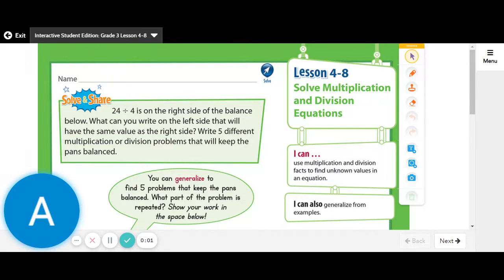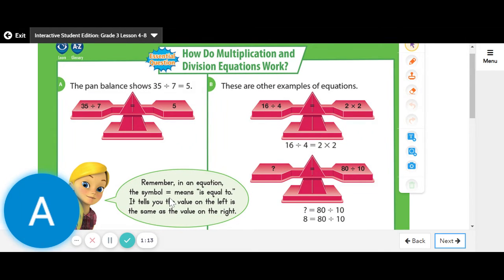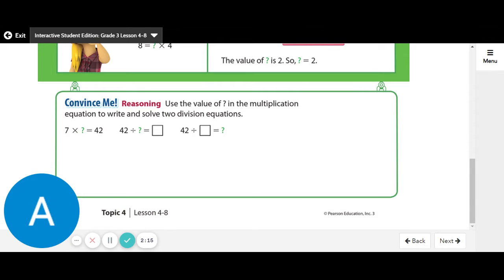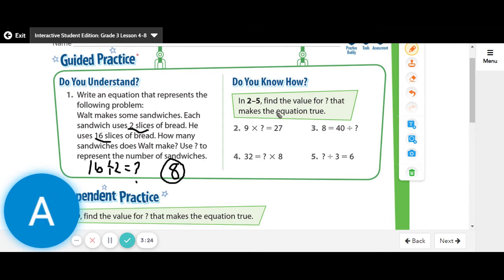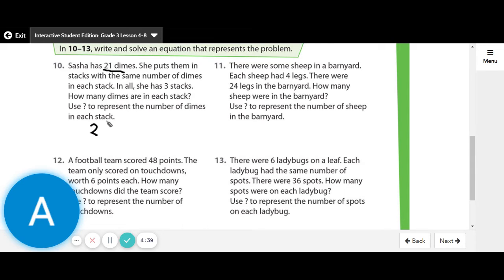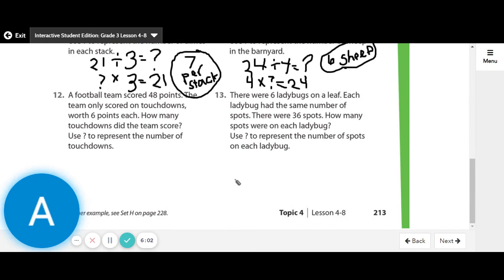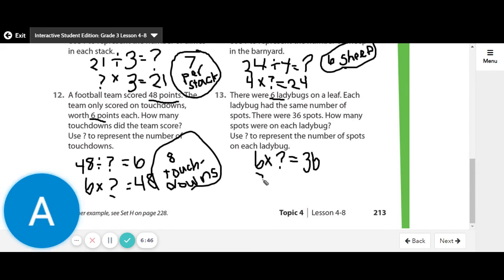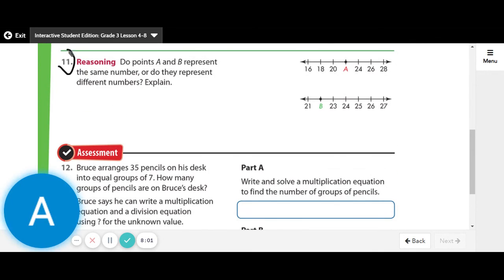Math: Lesson 4.8